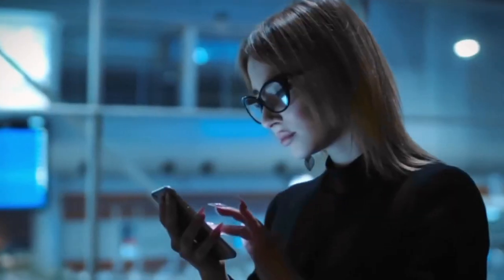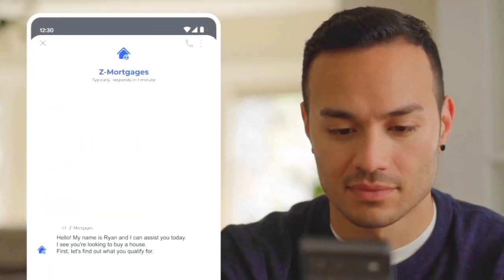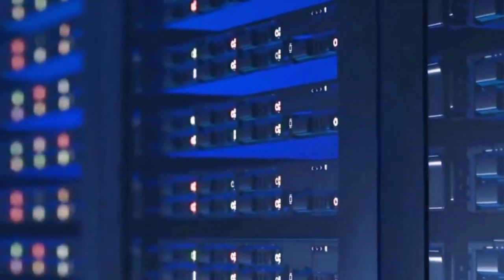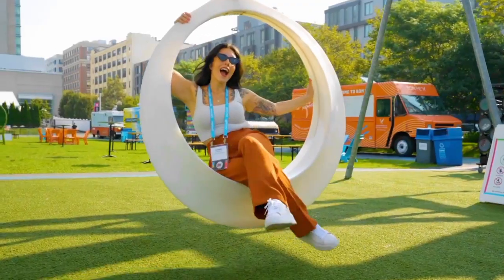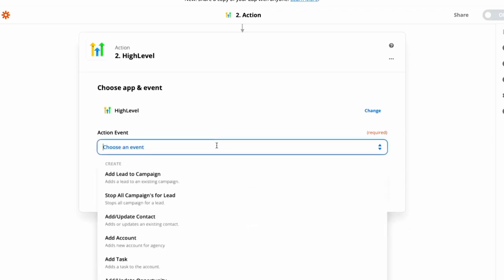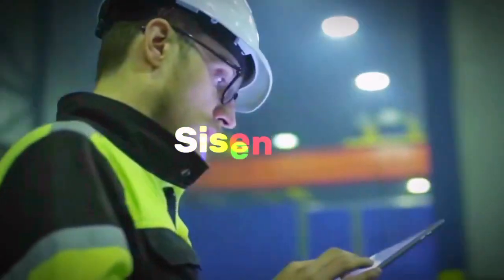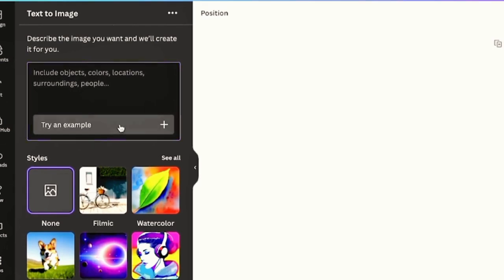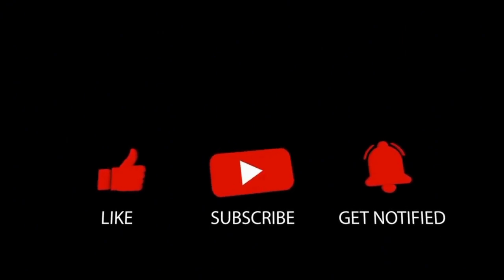How to use AI for Business: Top 10 AI Tools for Entrepreneurs and Business Owners in 2024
Discover how artificial intelligence is reshaping the landscape of business in this video. We'll delve into the practical applications of AI in various industries, from marketing and customer service to supply chain optimization and data analytics. Explore real-world case studies and success stories where AI is driving efficiency, innovation, and competitive advantage. Join us as we unlock the potential of AI to transform the way businesses operate, make decisions, and thrive in the digital age. Don't miss this deep dive into the future of business, where AI is a driving force for success.